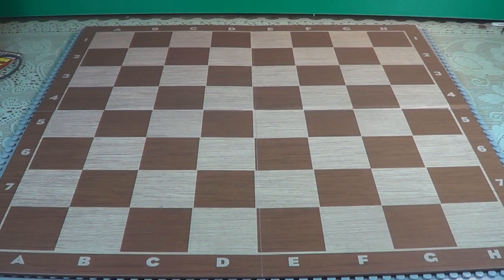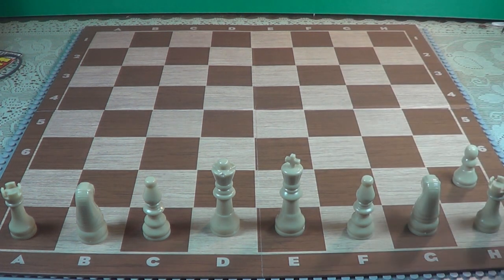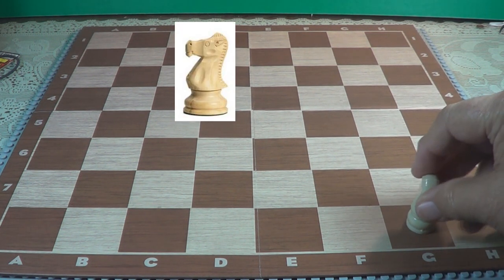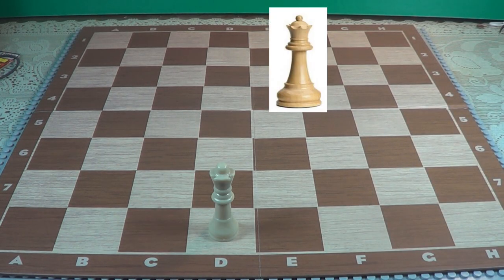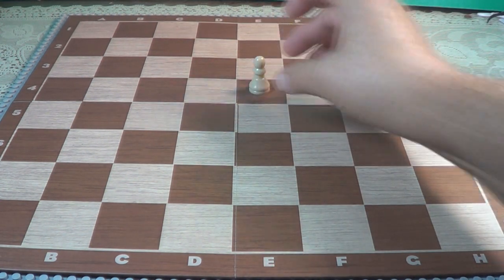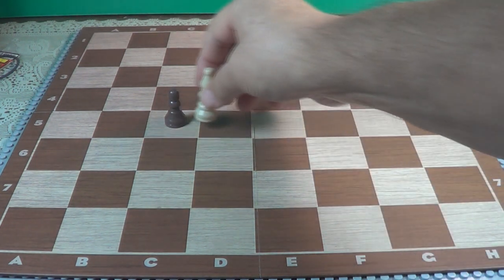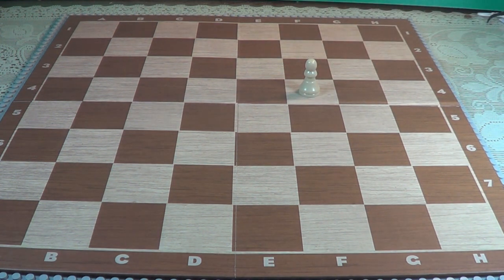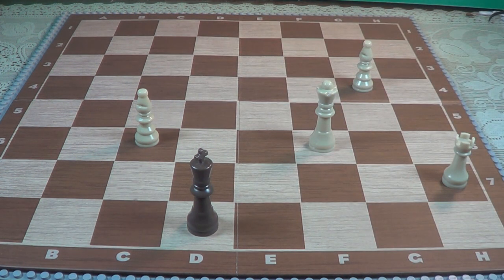Set Up a Chess Board and Player Moves Beginners Learn How To Play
How To Set Up a Chess Board and How Players Move Beginners Learn How To Play

In this video I will show you how to set up the Chess Board and how each player moves.

See The Moves For These Players:
King
Queen
Bishop
Knight
Rook
Pawn